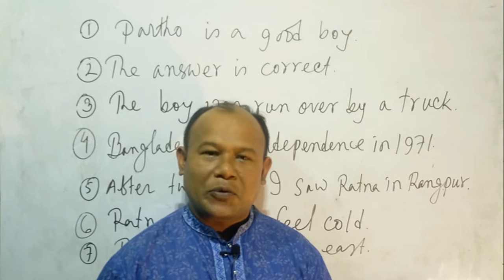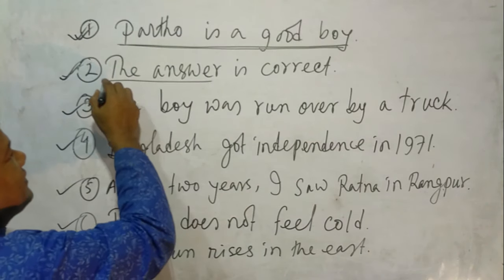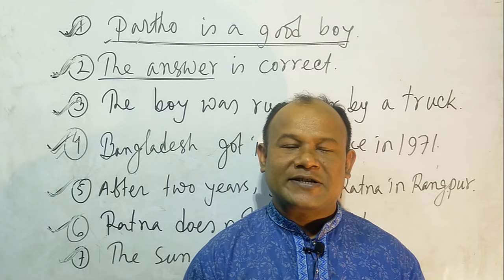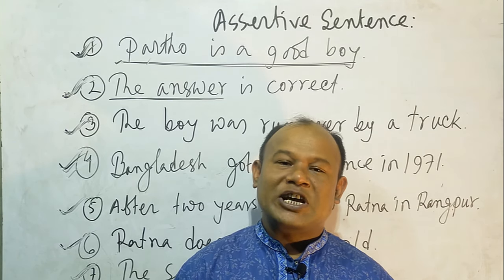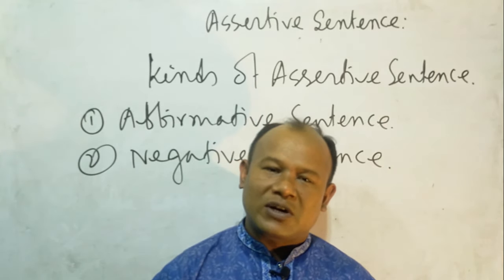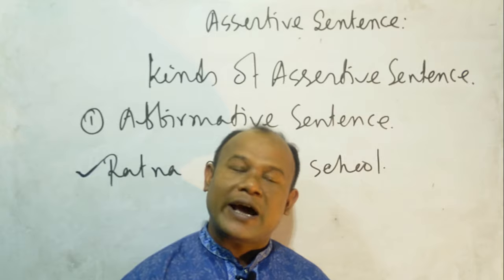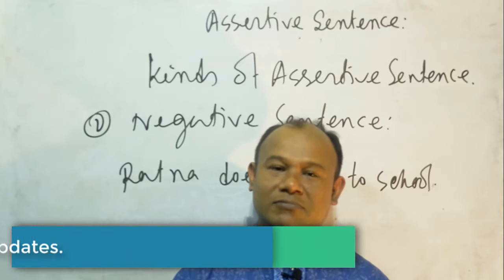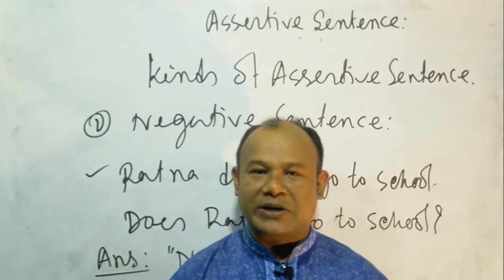What is called an Assertive Sentence? How many kinds is of an Assertive Sentence? .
What is called an Assertive Sentence? How many kinds is of an Assertive  Sentence? Define them with examples.